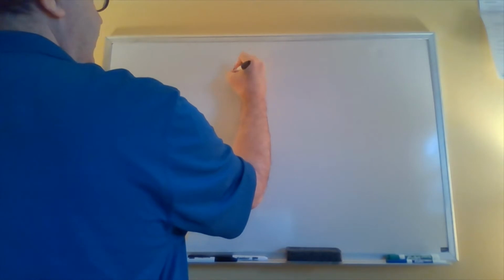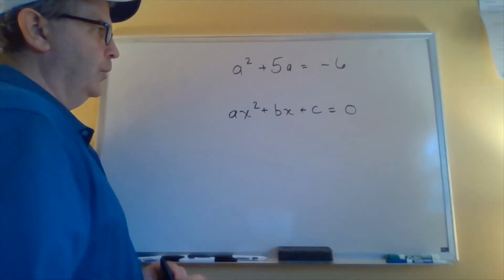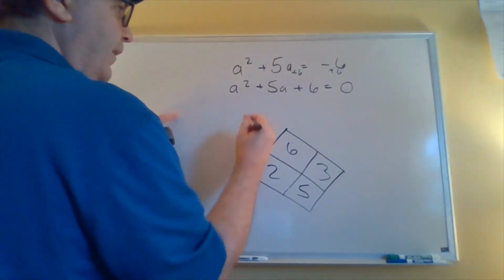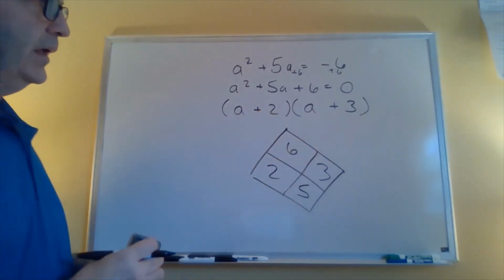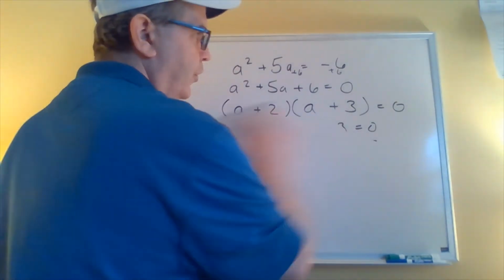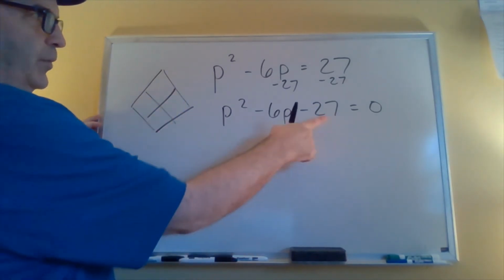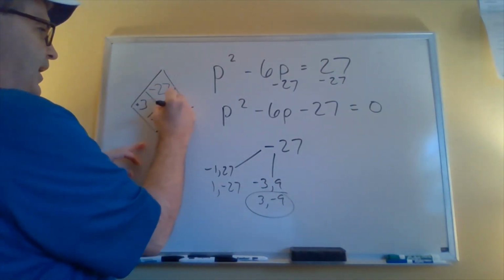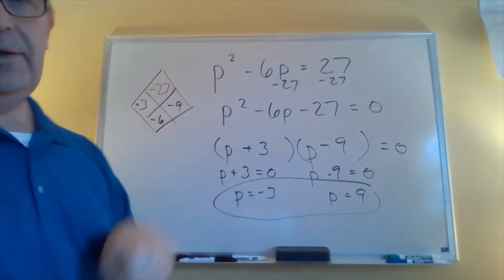Algebra 2 Remediation - Unit 5 Section 2A